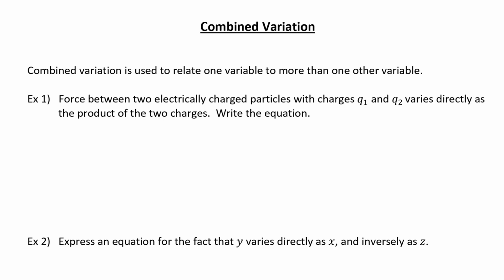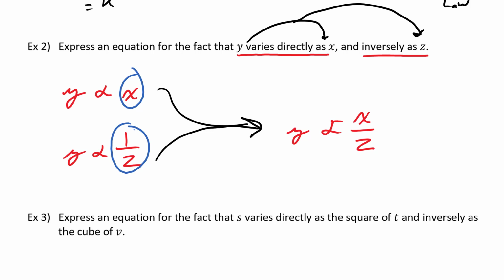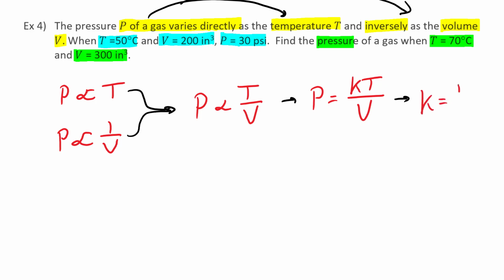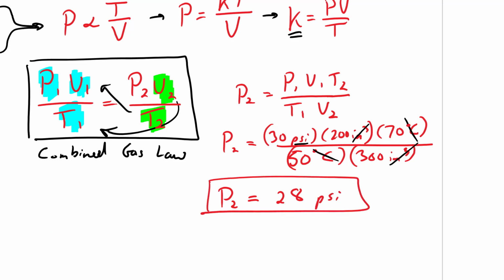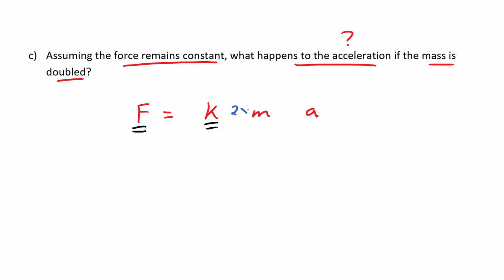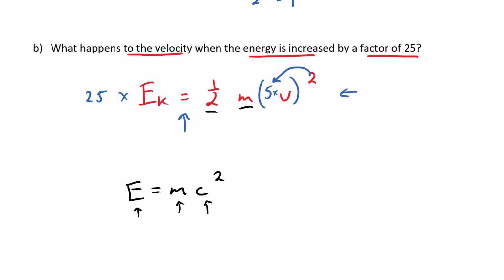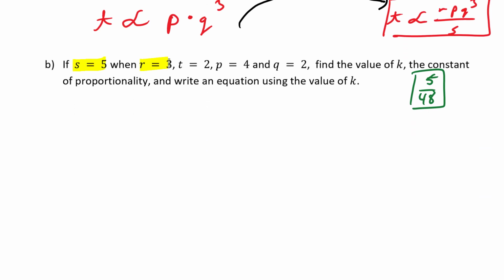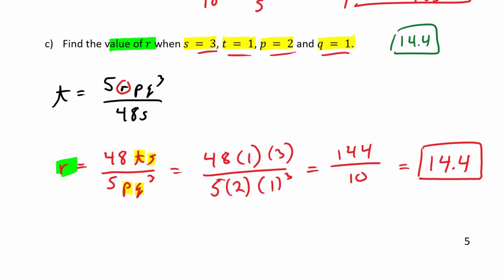MTH171 - Lecture 32 - Combined Variation